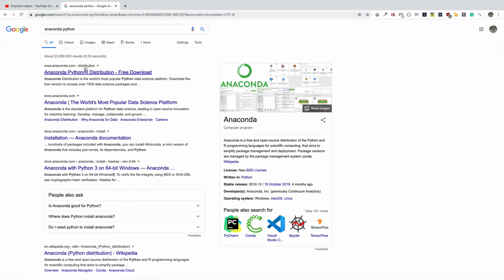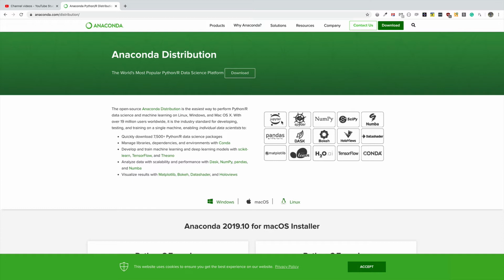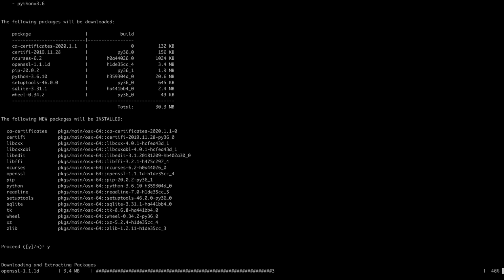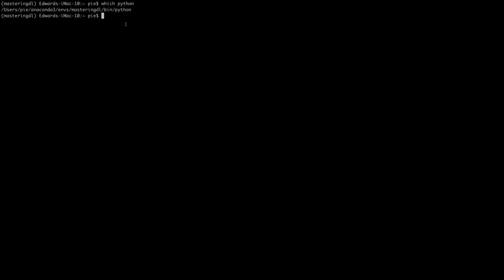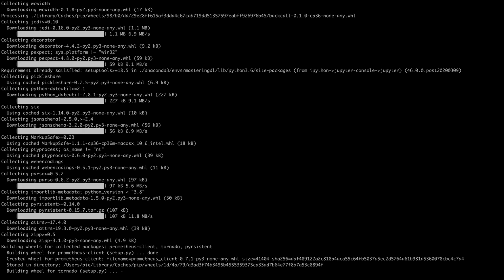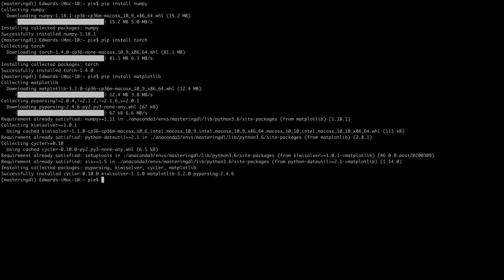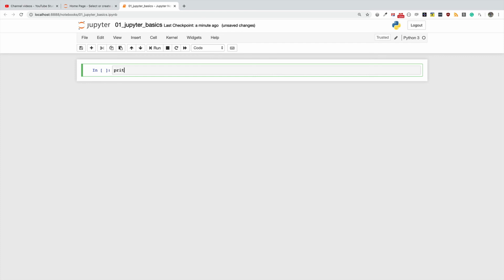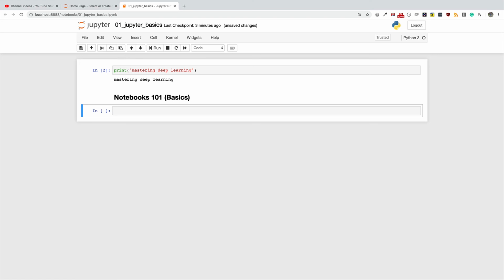04 02 Environment Setup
In this video, I show you how to setup your development environment and get it ready for all the practical hands-on sessions we will be having in this series.